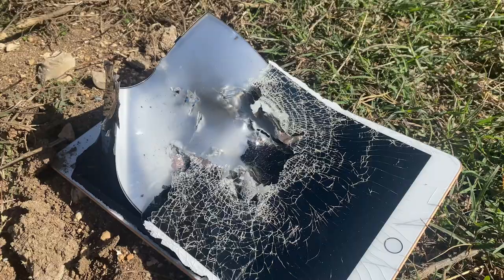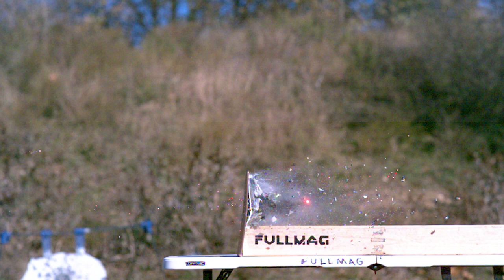40mm Ring of FIRE! The Beehive 🔥🐝🔥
40mm Ring of FIRE! The Beehive 🔥🐝🔥